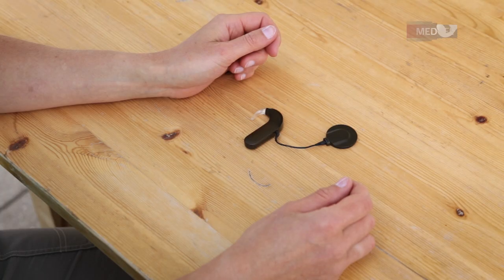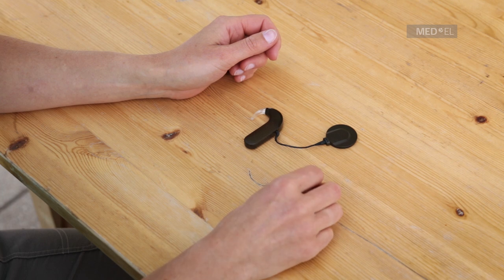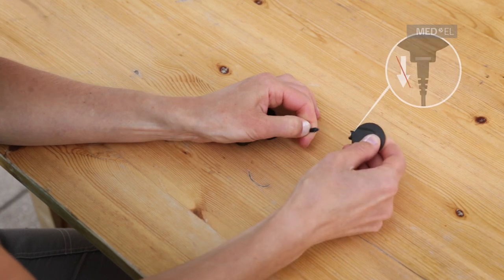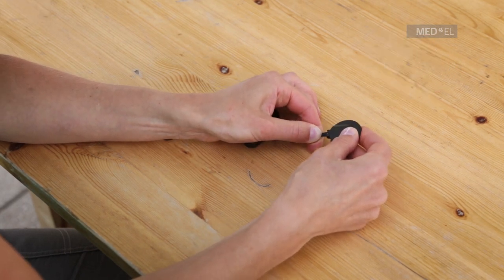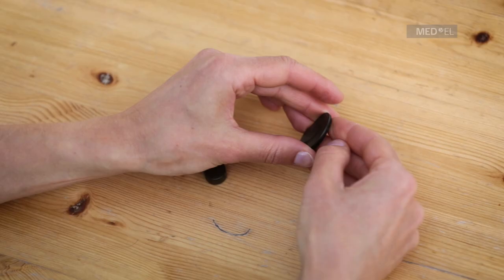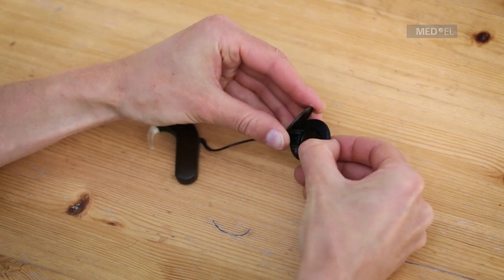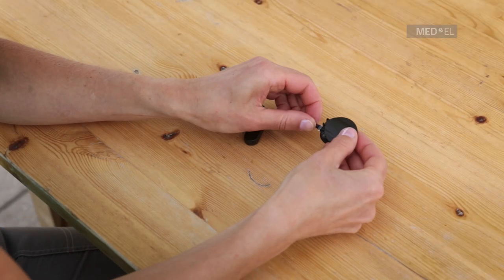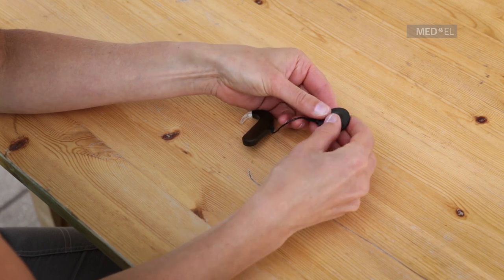SONNET Hands-On: Attaching the Coil Cable—MED-EL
Watch how to attach the SONNET cable to the coil. SONNET is an audio processor, part of the SYNCHRONY Cochlear Implant system from MED-EL. This hands-on video is especially helpful for clinicians working with SONNET.